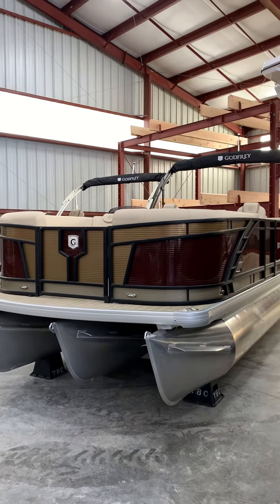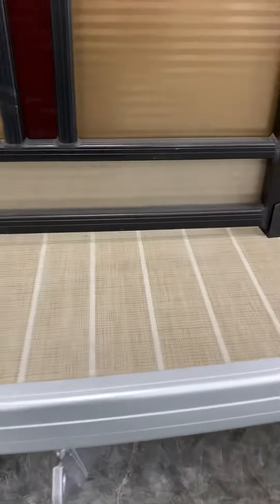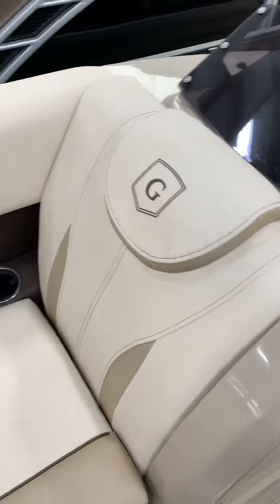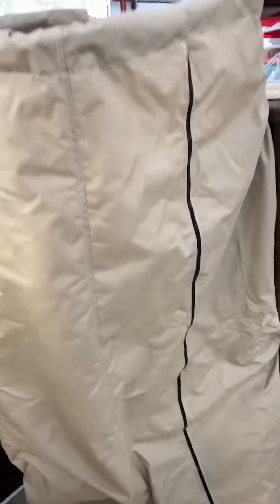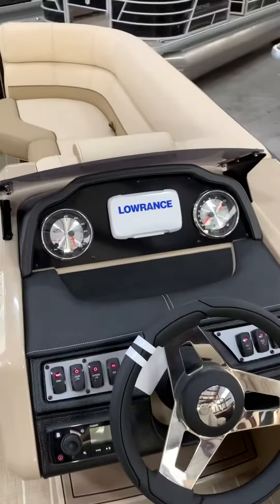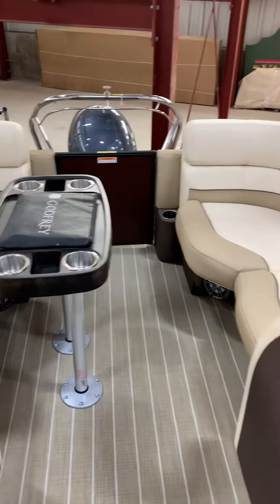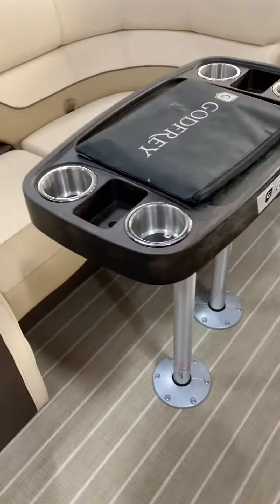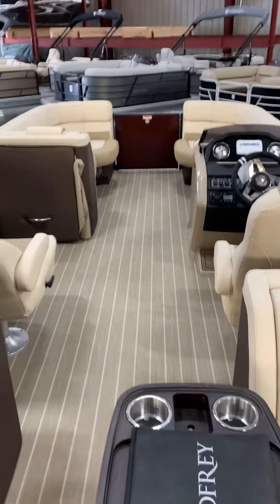Monaco 235 sfl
Yankee boating center mc235sb